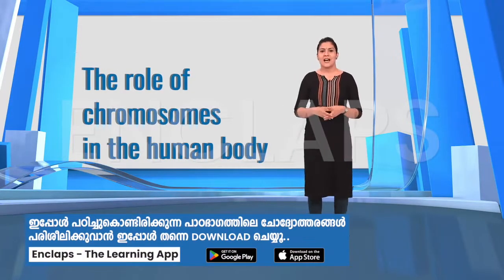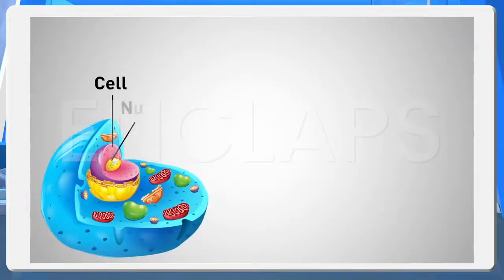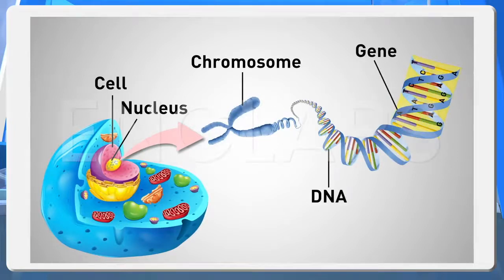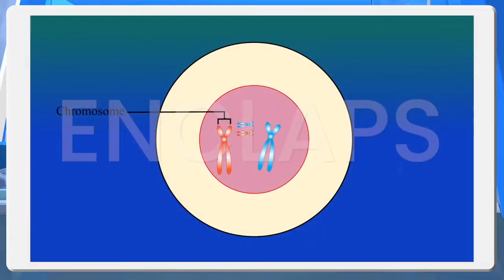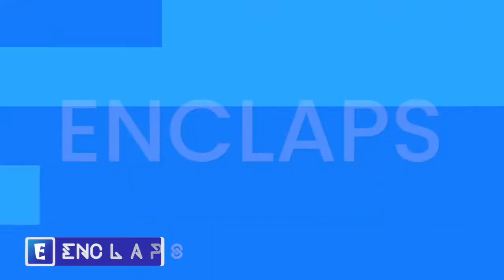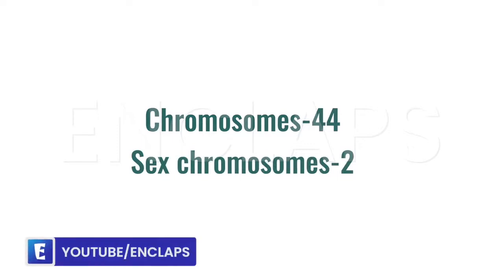ENCLAPS SSLC| BIOLOGY | CHAPTER 6 | UNRAVELLING GENETIC MYSTERIES | PART 4